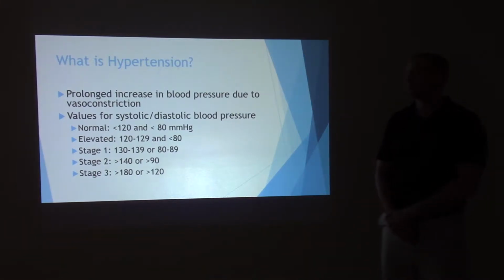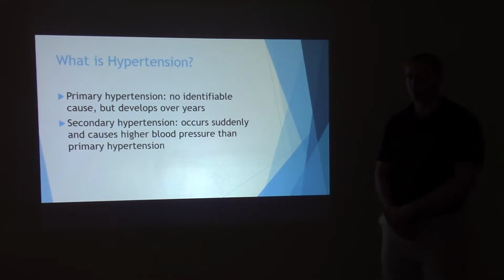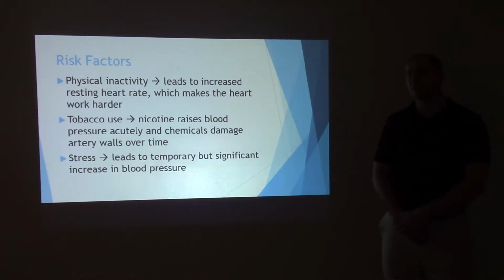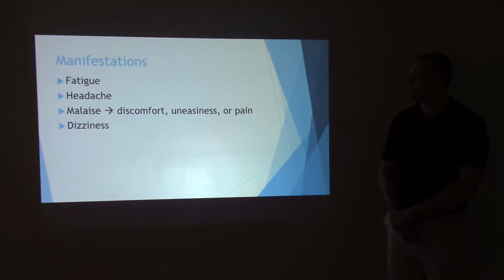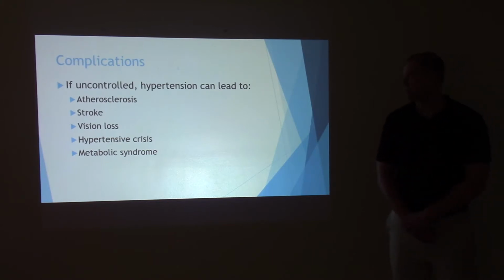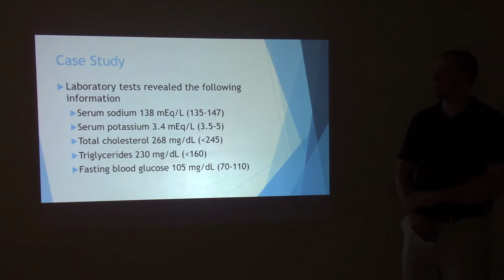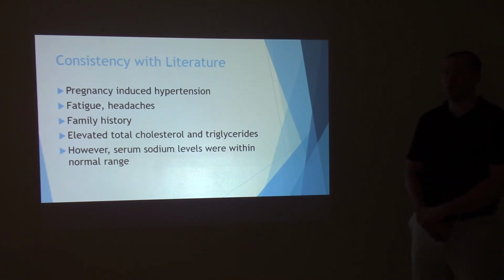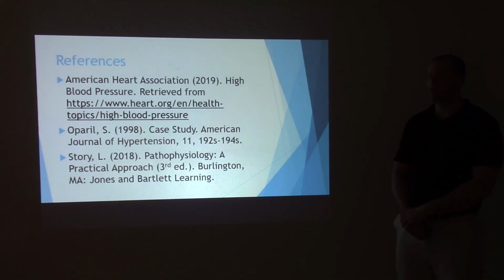Daniel Hergert Hypertension